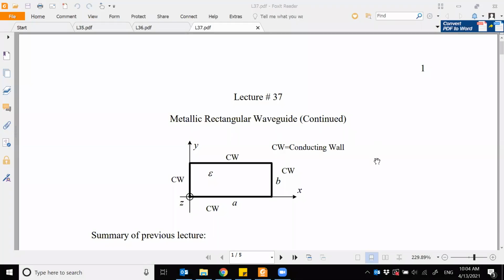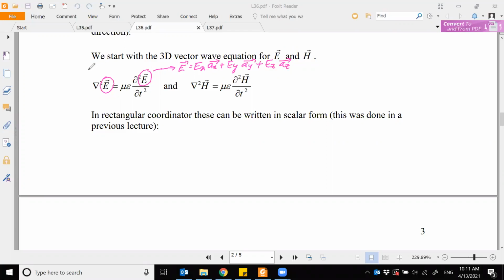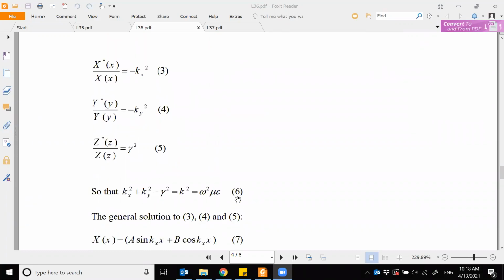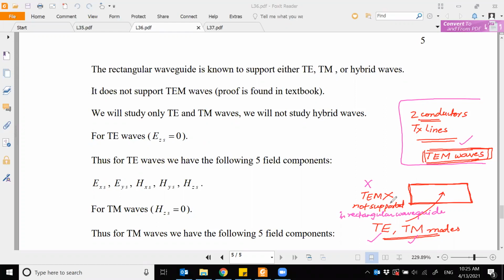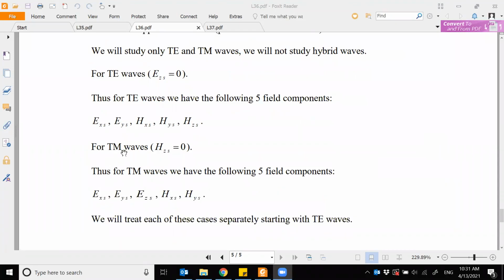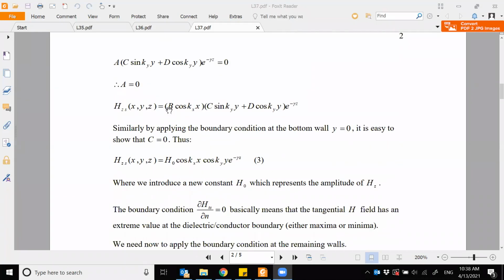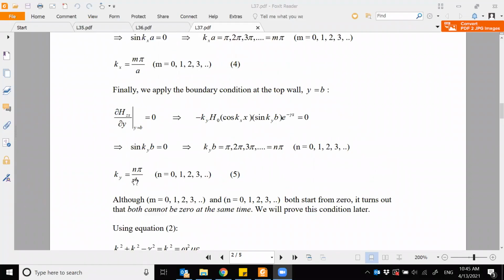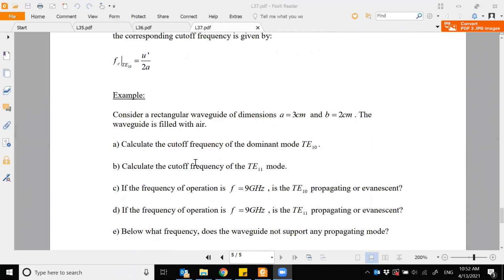EE340 | Lec-39 | KFUPM